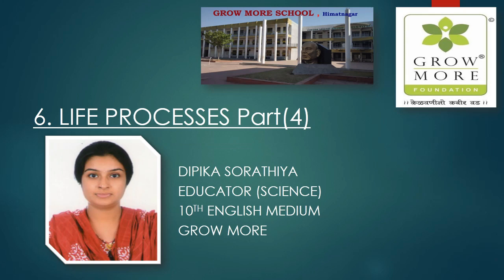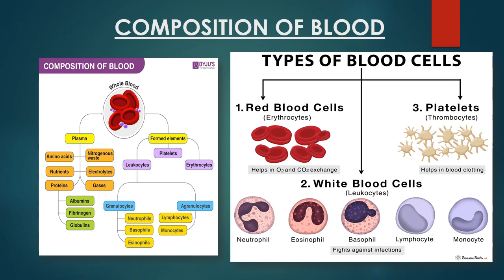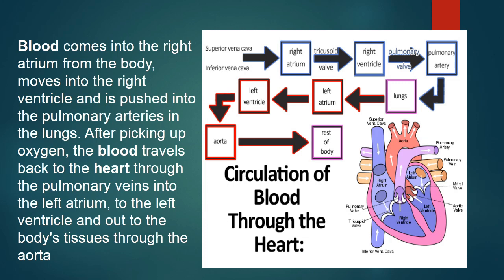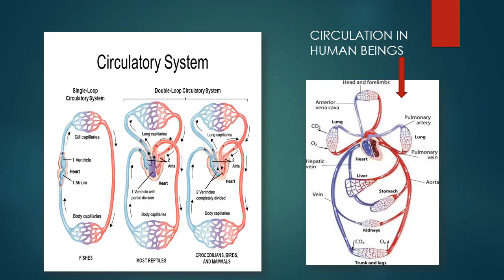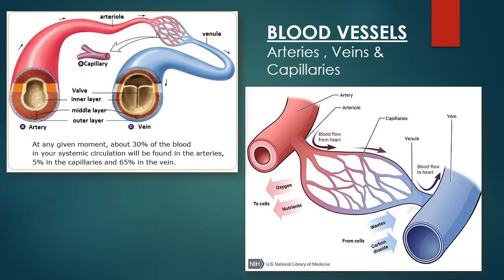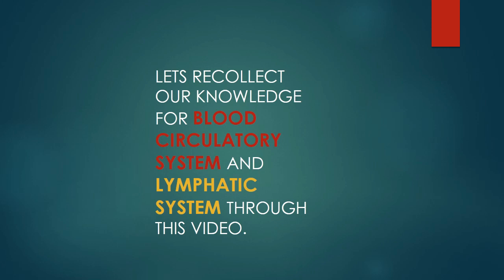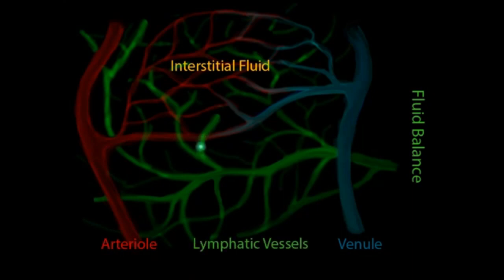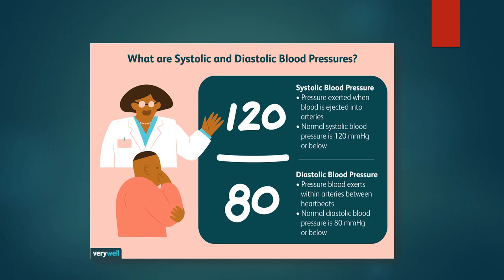STD 10, SCIENCE, ENGLISH MEDIUM, CH-6 LIFE PROCESSES (PART 4)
This video tells you about circulatory system in humans.